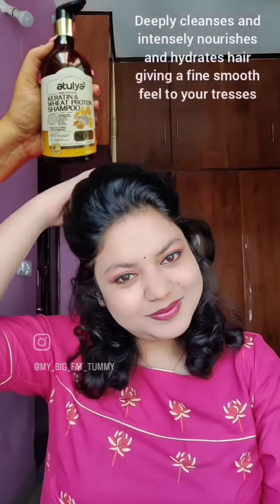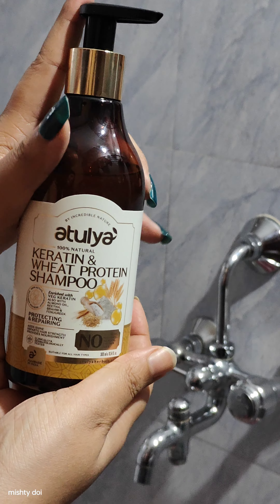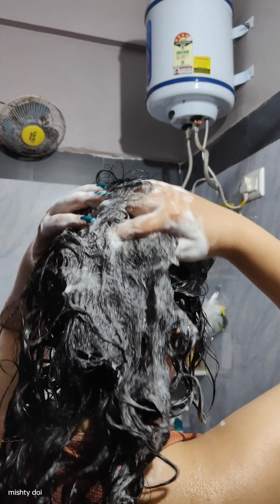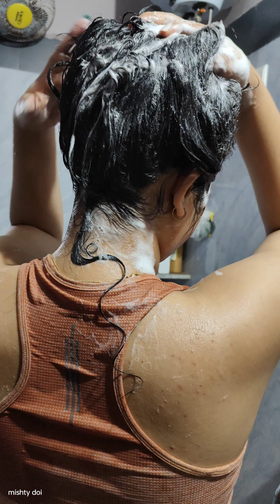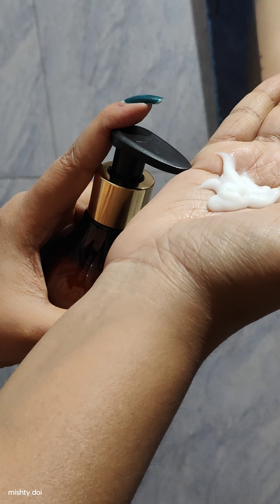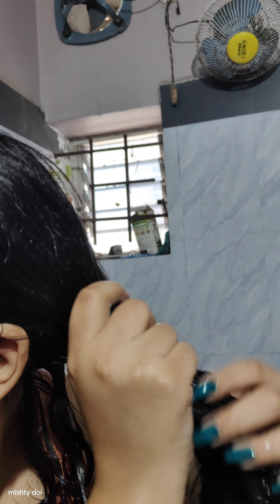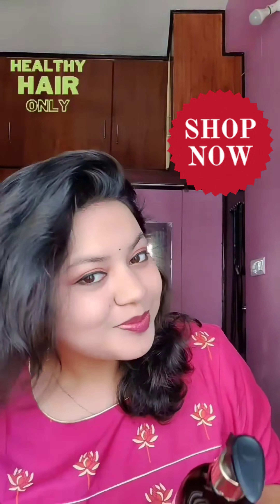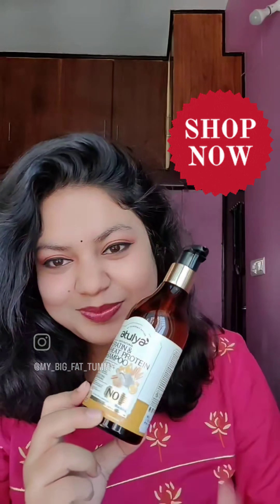organic hair care products for healthy, volumetric nourished hair/ frizz free hair/ haircare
Atulya Keratin & Wheat Protein Shampoo thoroughly cleans and nourishes your scalp. To enhance manageability, it softens and softens the hair.

WHY IT'S GOOD TO USE:

★Keratin Protein is best known for supplying hair with fibrous reinforcement that protects hair from damage and replenishes the protein that acts as an anti-breakage mechanism for hair.

★Wheat protein and other important nutrients take care of the overall health of your hair and keep your hair healthy and flowing.

★Deeply cleanses and intensely nourishes and hydrates hair and skin, giving a fine, smooth feel to your tresses.

Conditioner
Hair nourishing formula: Made from luxuriously rich ingredients, the enriching conditioner keeps your hair manageable and smooth. It revitalizes, strengthens and protects your hair.
Reduces hair damage: Keratin helps to repair damaged hair by filling in gaps along the hair shaft and reduces breakage, frizz and split ends.
Boosts hair health and appearance: Wheat protein strengthens and moisturizes the scalp and creates a protective barrier against pollutants, making your hair shinier and softer.
Plant-based ingredients: The product is made from plant-based ingredients and free of silicones, parabens, and mineral oil. Holistic self care in nature's divine.
For straight, wavy and curly hair : The product is dermatologically tested and suitable for all hair types. We are an earth loving brand. We do not test on animals. All our products are ISO, WHO, GMP Certified.